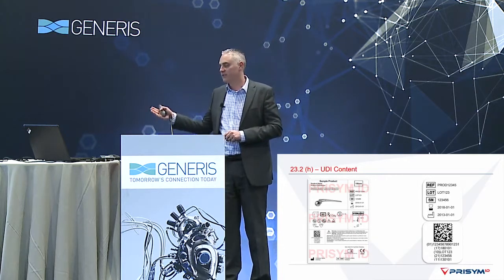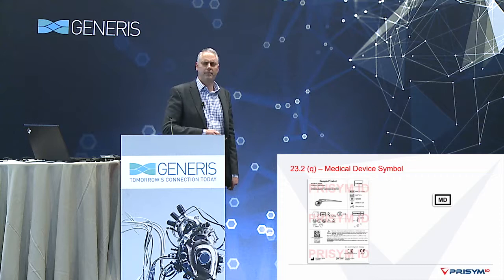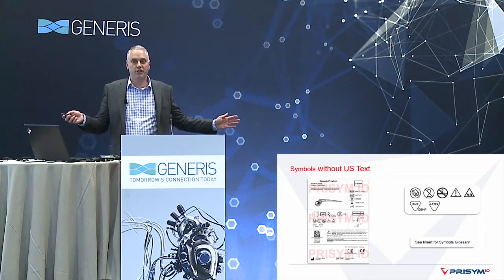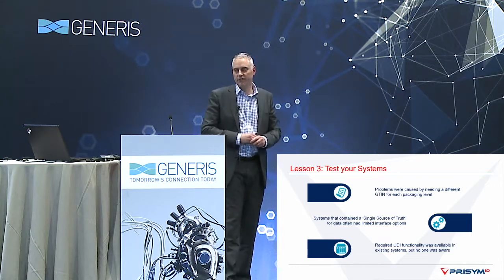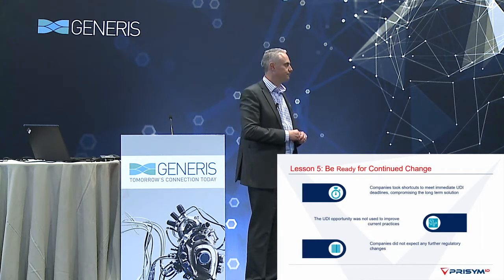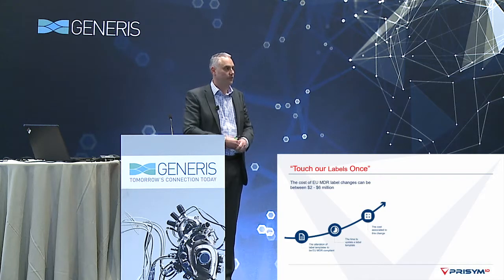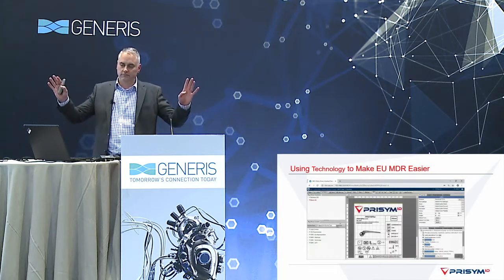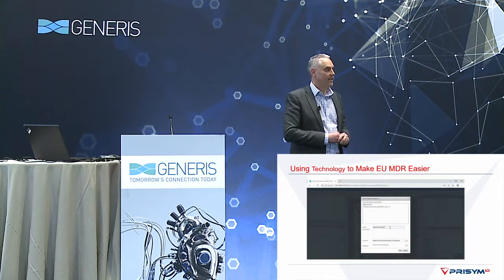Simon Jones at the American Medical Device Summit 2018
Simon discussed the implications of EU MDR and how best to approach the new regulations.